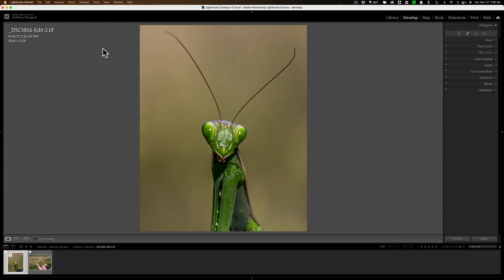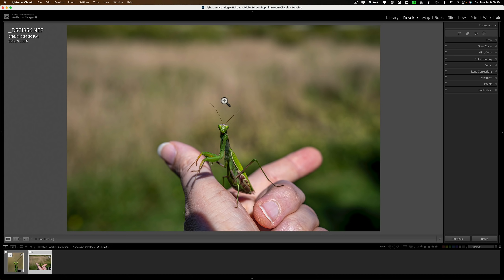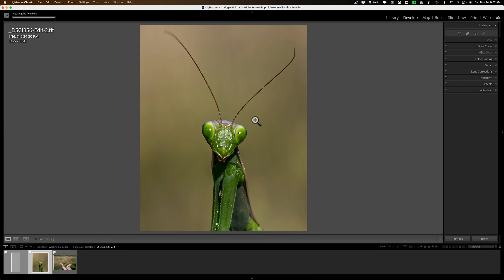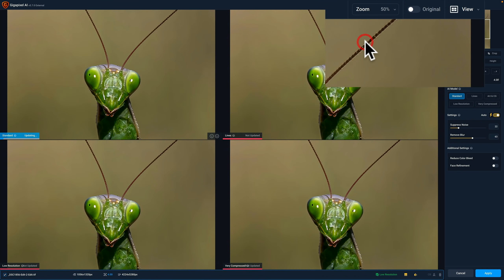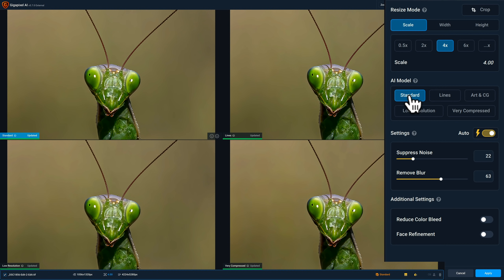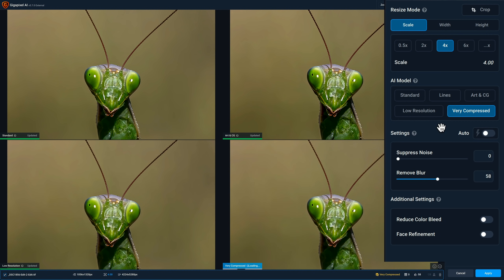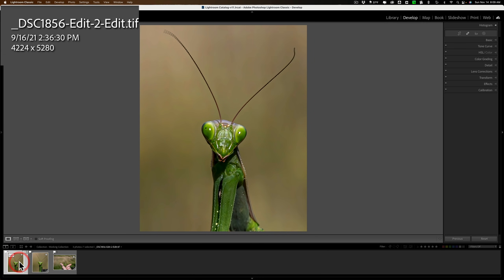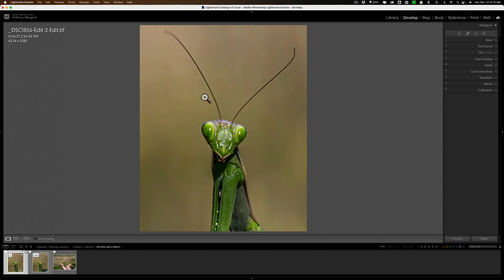What's NEW in GIGAPIXEL AI ver 5.7.0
In this tutorial, I demo what is new in the latest version of Topaz Labs Gigapixel AI, version 5.7.0.

If you're interested in Topaz Labs Software, click the link below and scroll down to the applicable section. Bundles are also available toward the bottom:

AMDISC15

To save 10% on your purchase of CleanMyMac X:

1.
4. The prices will be reduced and you’ll be able to select the license and proceed with the payment